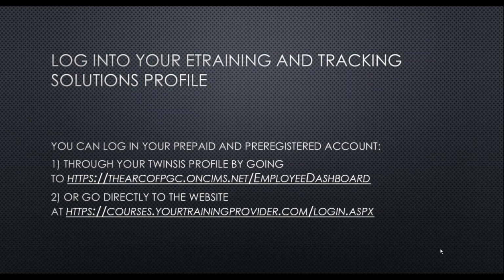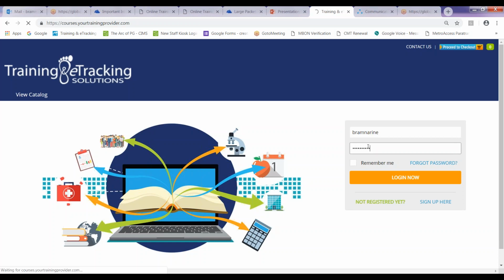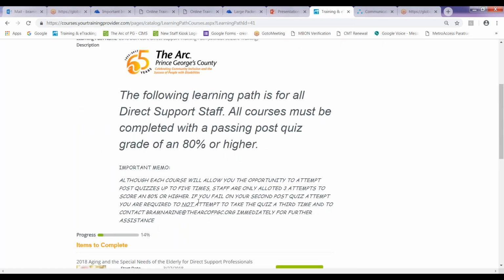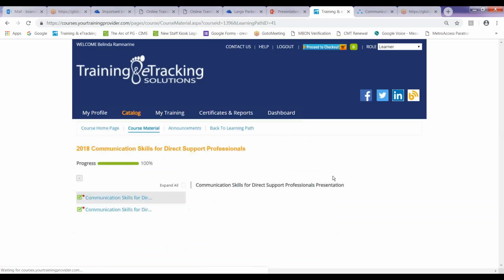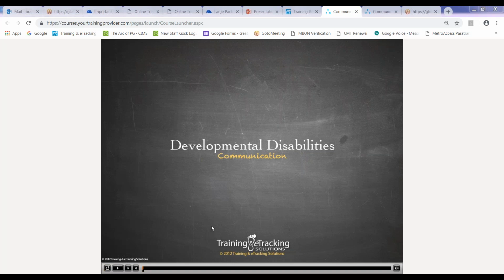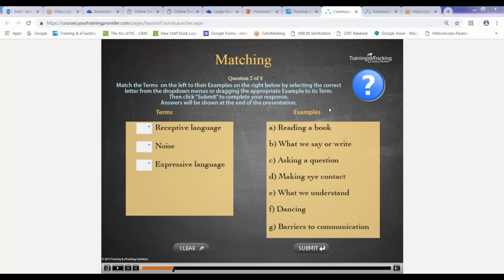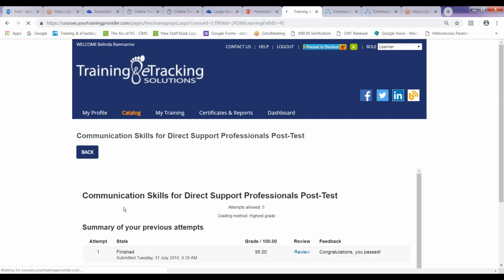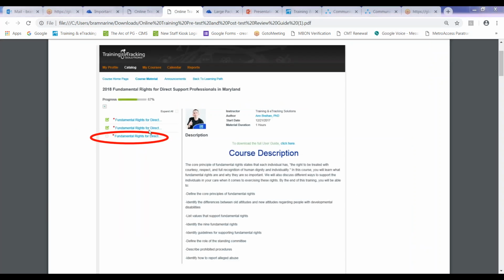2019 Etraining and Tracking Solutions Tutorial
How to complete your online training with eTraining and Tracking Solutions